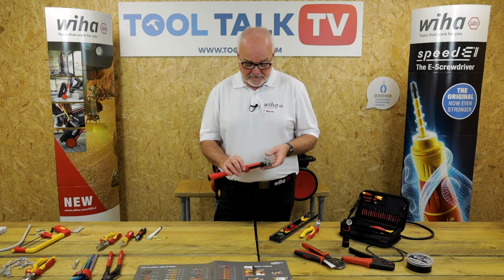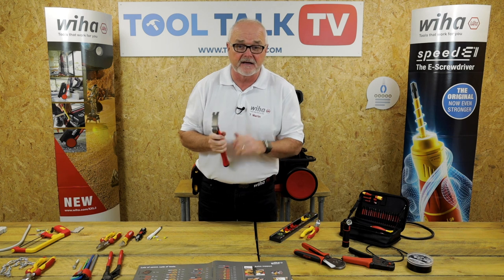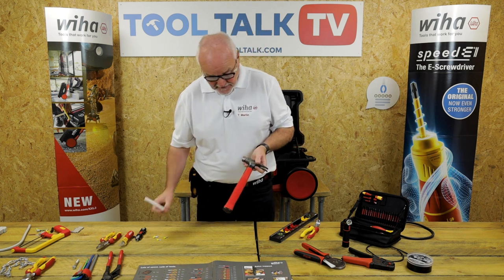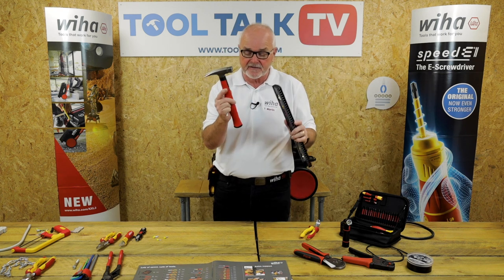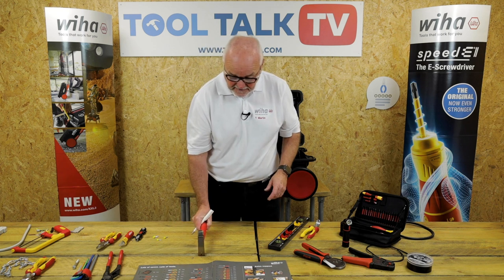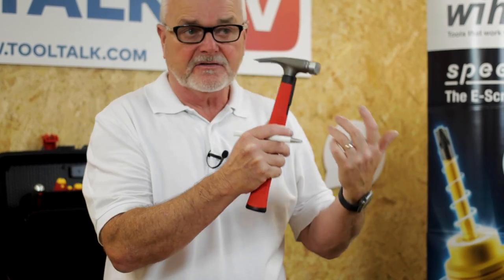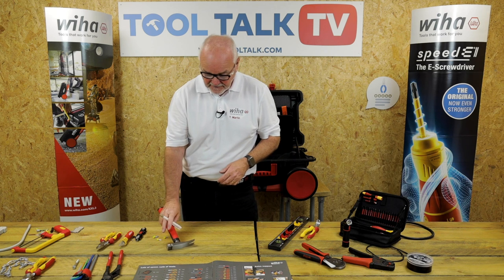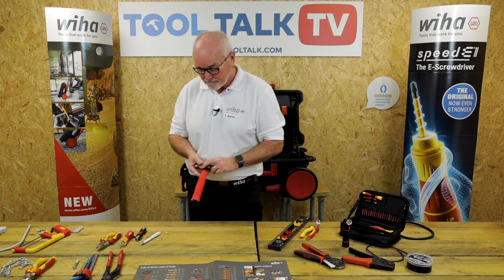The Wiha Tools Electricians Hammer | Tool Talk TV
Or download the Tool Talk app today and start reviewing your favourite (and least favourite) tools, chat with brands and see all of our upcoming deals at a glance:

Check out more reviews for the Wiha Tools Electricians Hammer in Tool Talk

About the Wiha Tools Electricians Hammer:
It's difficult to access confined spaces and corners with a conventional fitter's hammer and all too often unsightly marks are left on the surrounding surfaces. That's not the case with Wiha's electrician's hammer. With its U-shaped striking surface, it provides optimum access to tight spaces. This hammer unites ergonomic handling, balanced weight distribution and the ability to remove fastening elements such as nail clamps. With its optimally uniform weight distribution, it promises perfect balance, delivering impact and fatigue-free work. The flat, straight claws on the hammer head enable users to remove nail clamps even from difficult-to-reach spots and pull nails quickly and easily from the wall. The flat surface on the hammer handle means cables and dowels are positioned effectively without causing any damage to the wall. Thanks to the ergonomically designed, non-slip handle, the electrician's hammer fits perfectly into the hand, ensuring a secure hold when striking.

What is Tool Talk?
Tool Talk is the UK's fastest growing review platform dedicated to the construction industry.

⭐️ Discover top rated products as reviewed by your peers
❓ Connect with brands directly to ask questions
🛠 Join the Tool Talk Testers Club and get free tools to review
💰 Get exclusive deals delivered to your inbox weekly